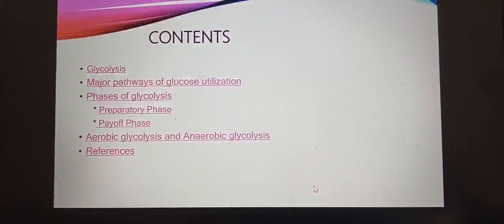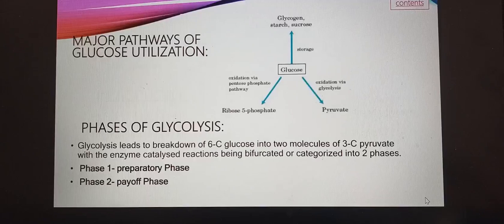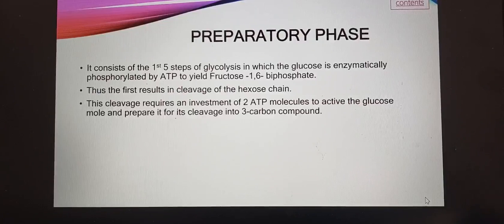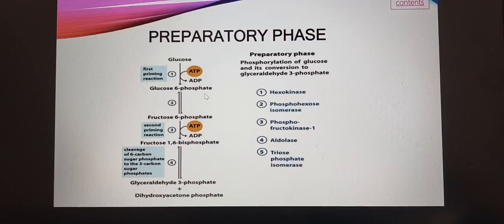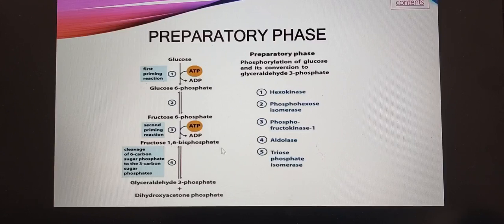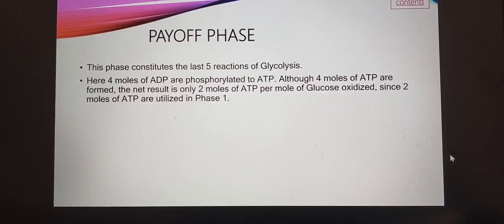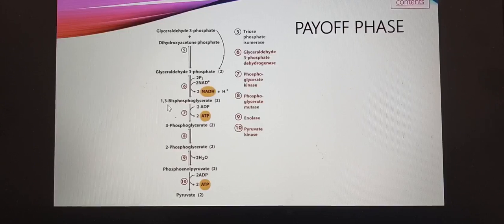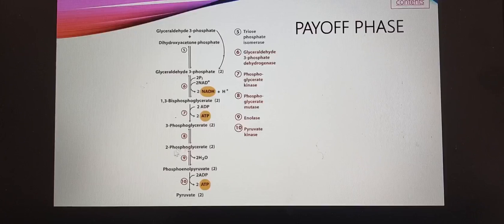Glycolysis ||Ayushi Suryavanshi || 201910101110140